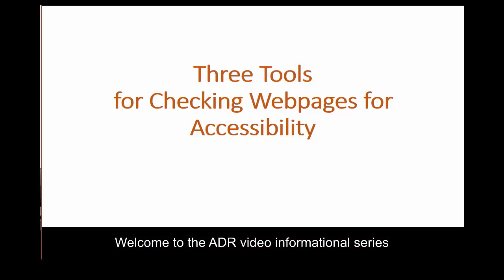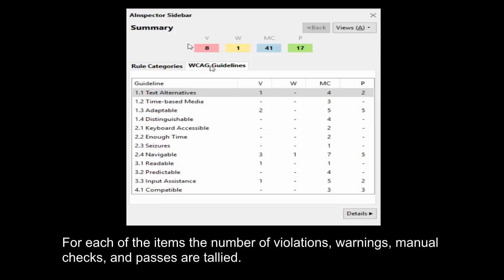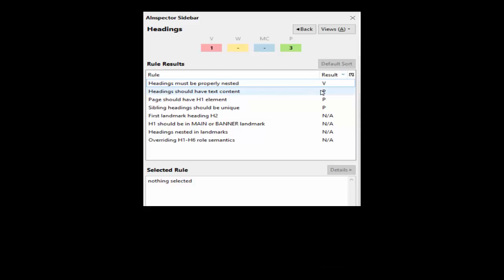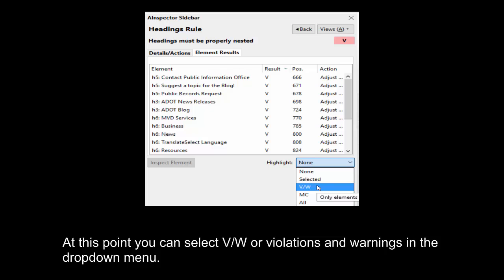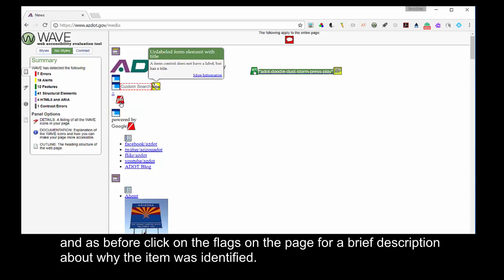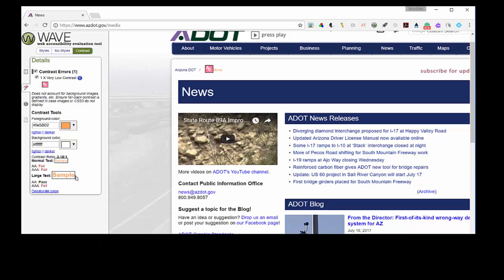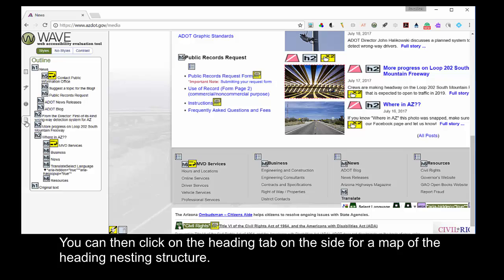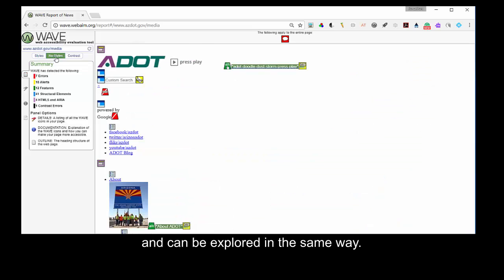Three Tools for Checking Webpages for Accessibility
The tools and extensions described will help an instructor check to see if a webpage they're using is accessible.